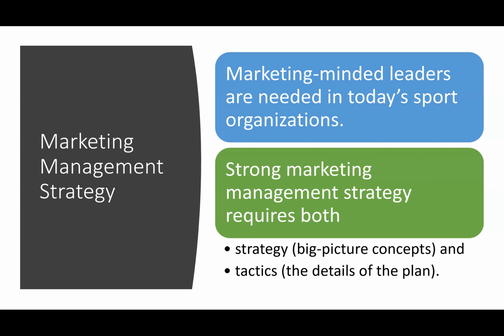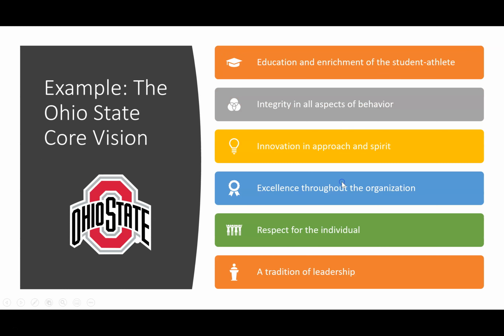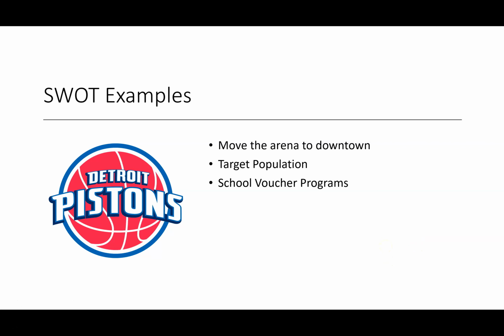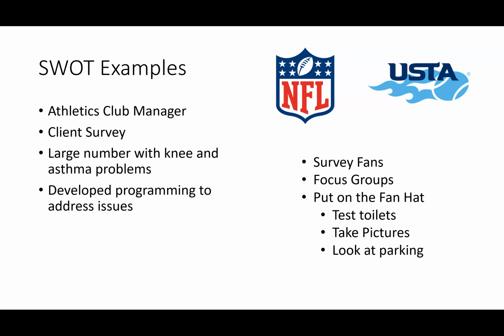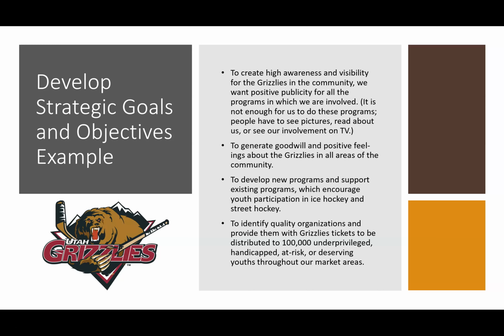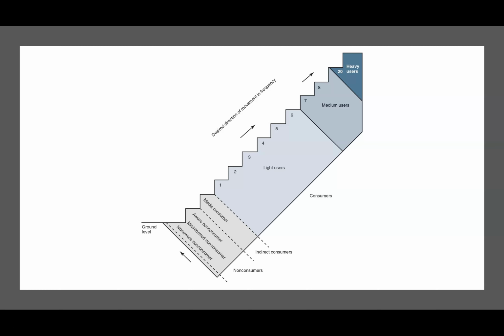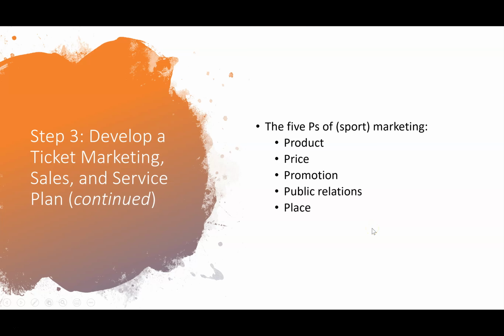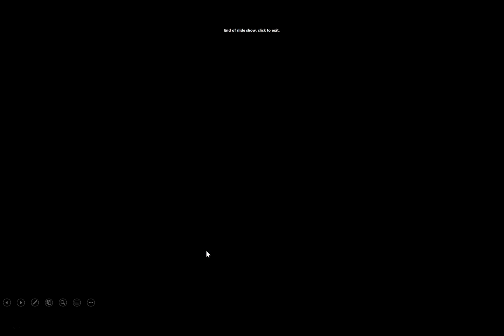SAL 650 Week 2 Lecture